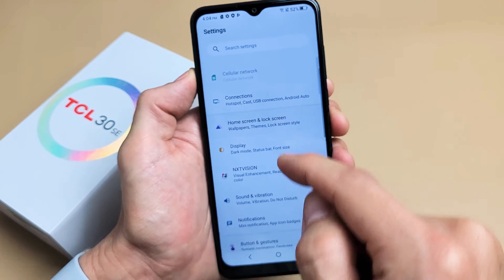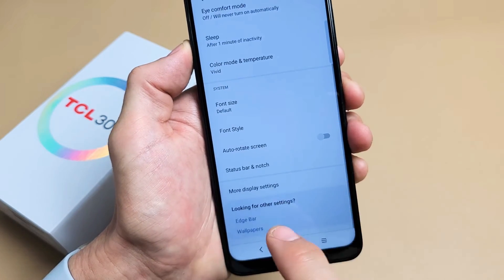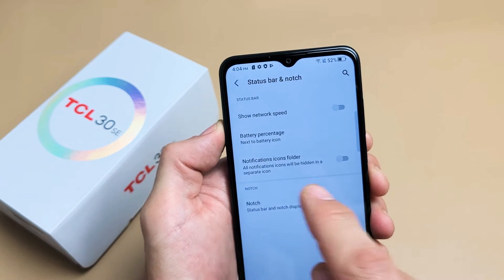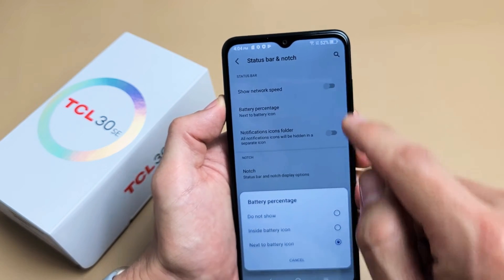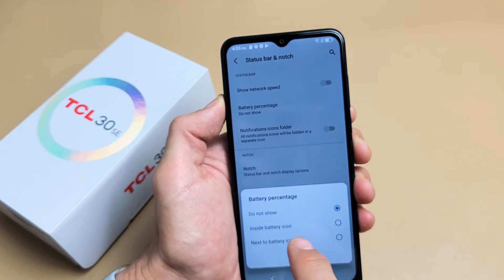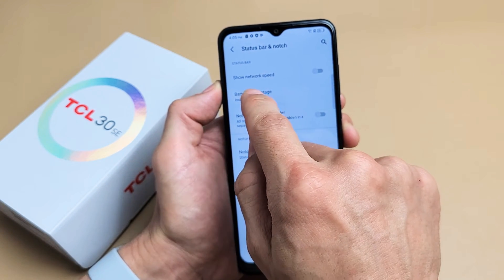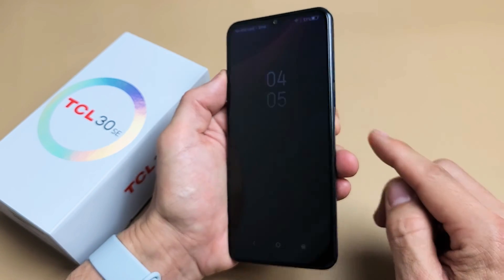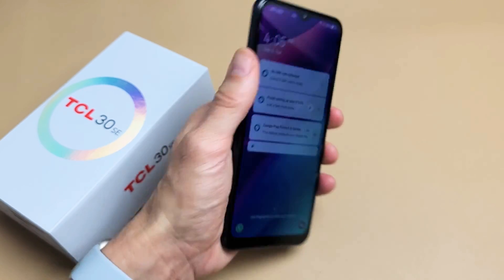TCL 30 SE: How to Add Battery Percentage %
I show you how to add or show the battery percentage % remaining on the TCL 30 SE Smartphones status bar so you can always see it even when the phone is locked.

TCL 30 SE |2022| 6.52'' Unlocked Cell Phone, 4+64GB Android Phone GSM Unlocked